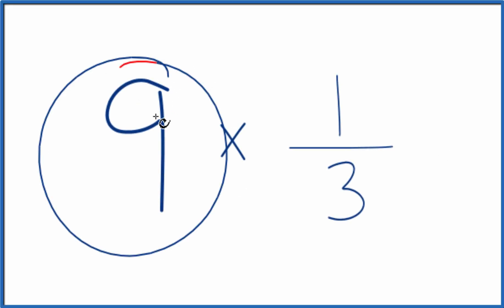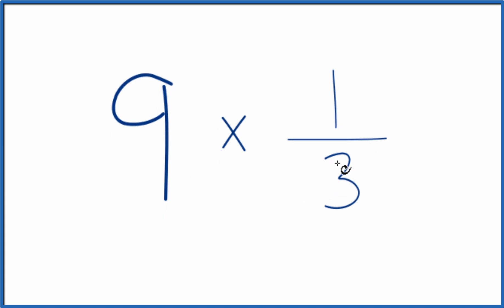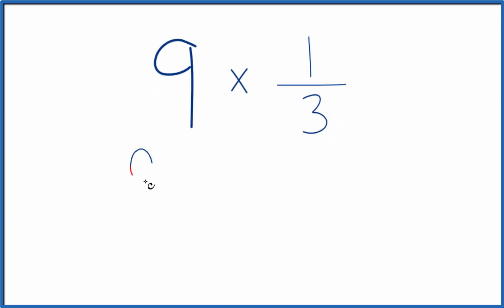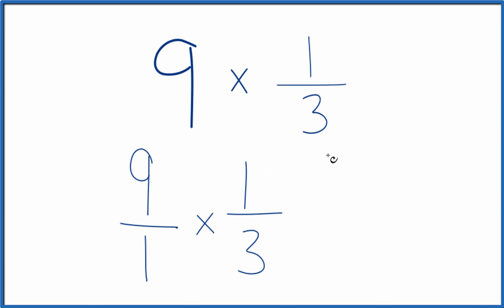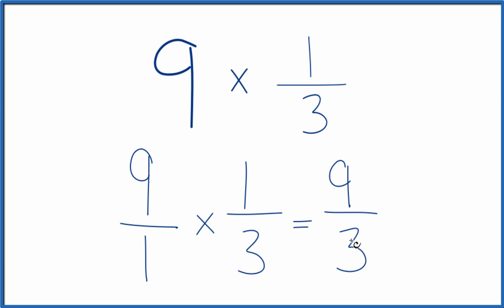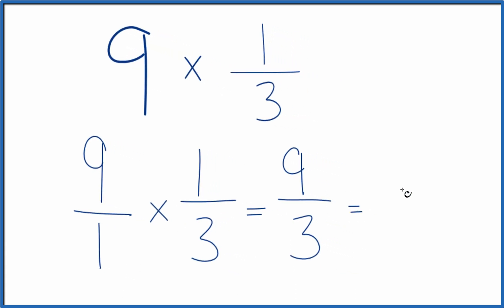9 times 1/3 (Nine times One-Third)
9/1  x   1/3

We end up with 9/3 which we can be simplified to 3.